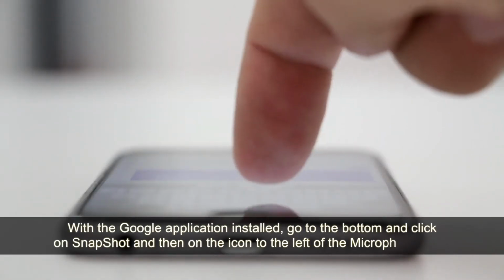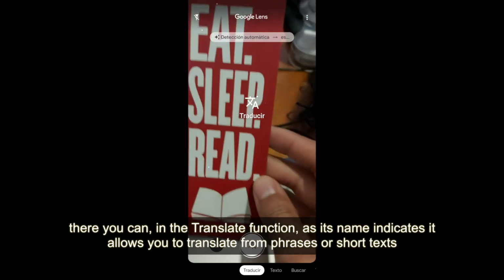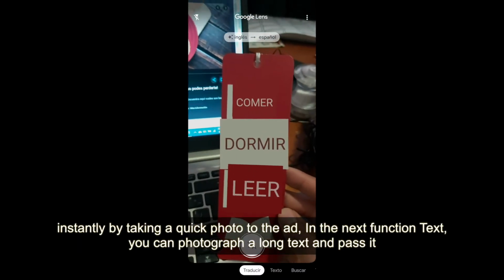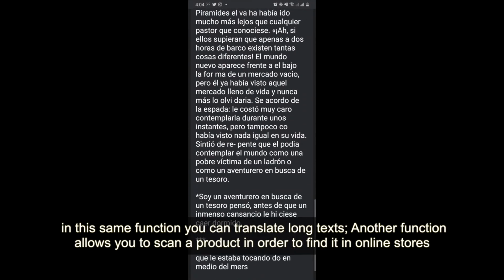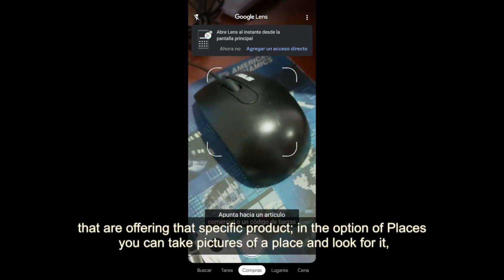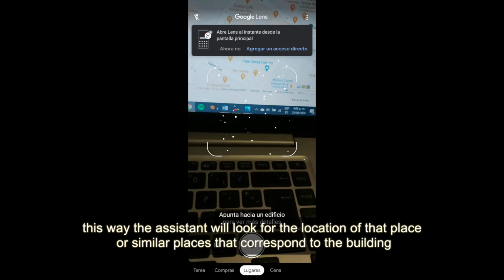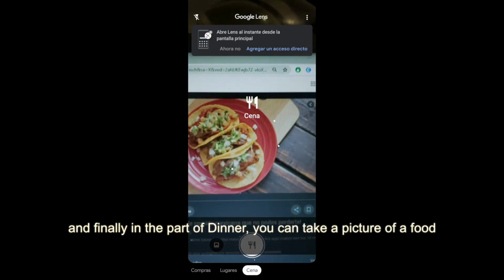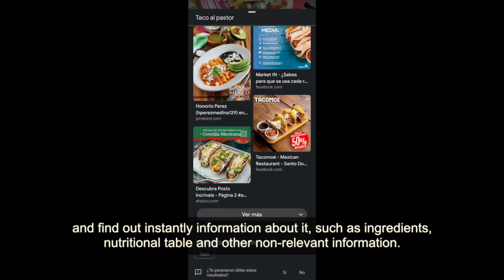5 functios of the Google application that I didn't know - CocinaTv por Juan Gonzalo Angel